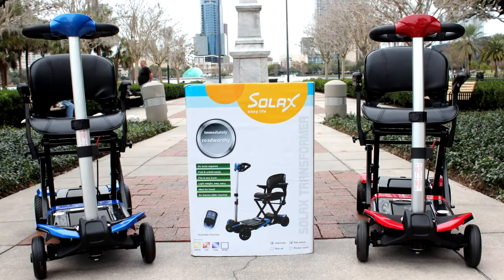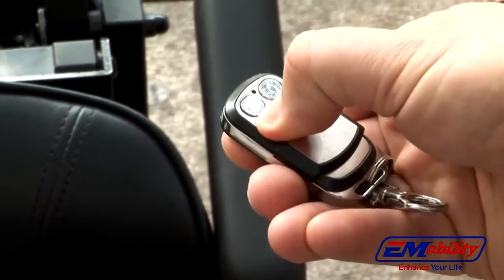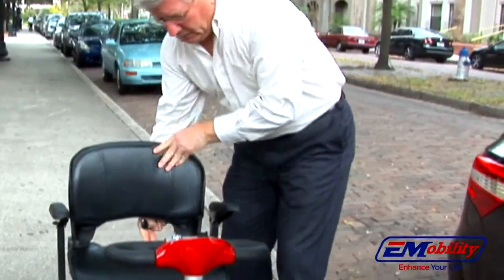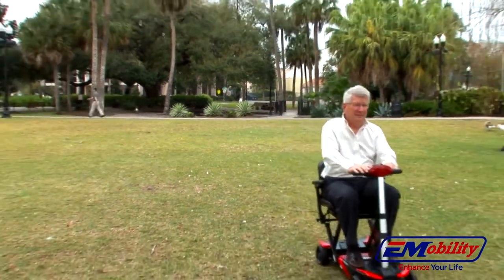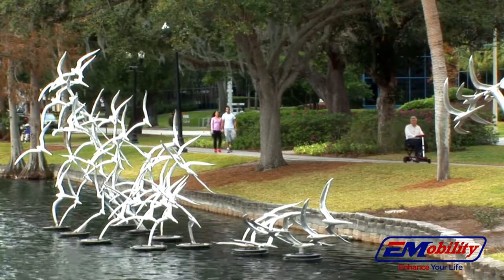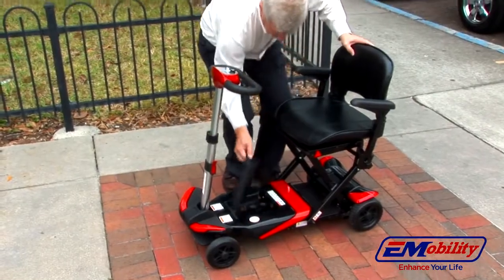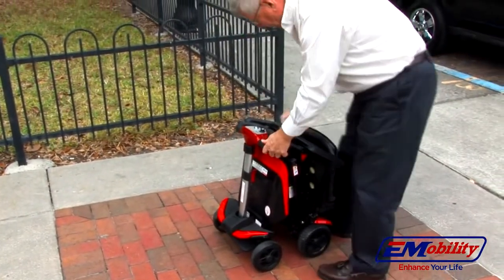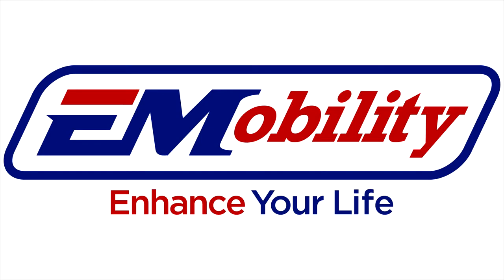Scooter Transformer con plegado eléctrico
Comodidad y ligereza con el scooter Transformer

Scooter ligero de reducidas dimensiones, ideal para ciudad o para viajar ya que se puede transportar con facilidad en el maletero de un coche. Con baterias de litio.

Transformer es el único scooter que se pliega de forma eléctrica mediante un mando a distancia